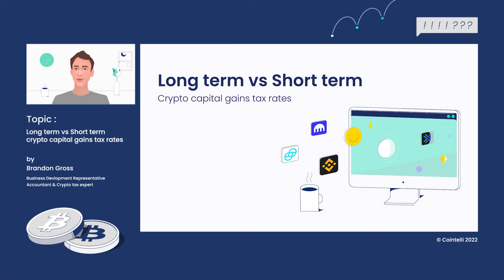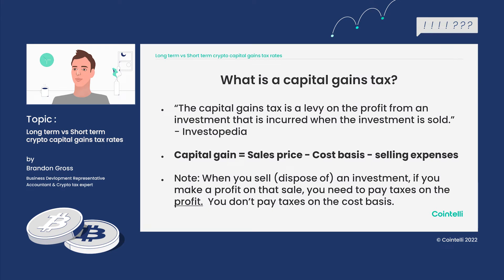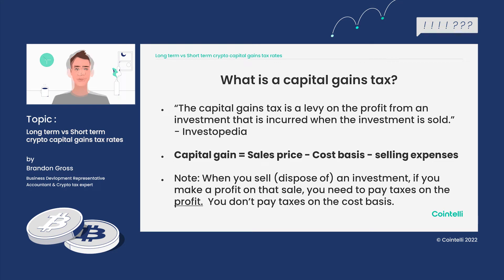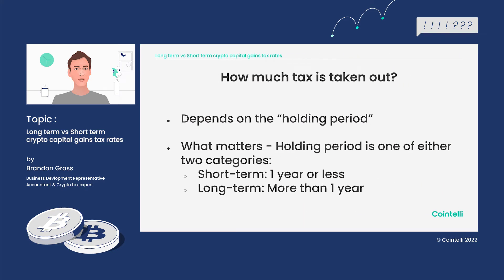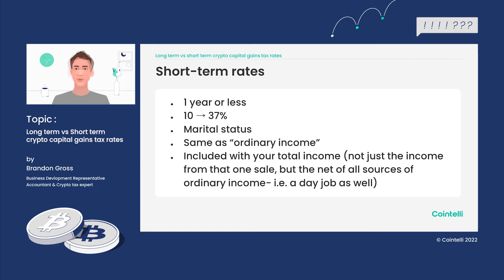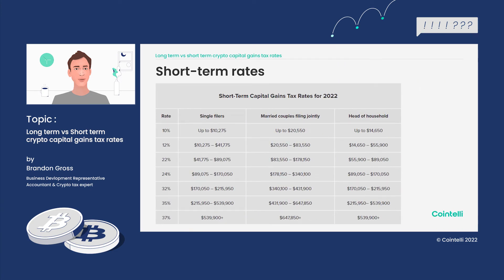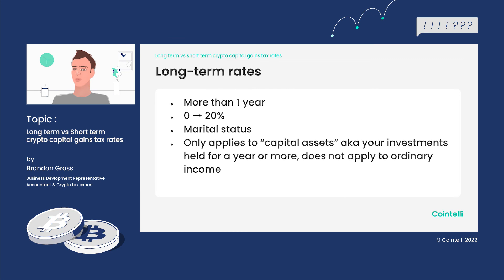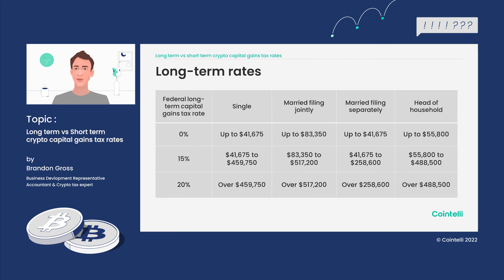Crypto Tax University | #3 Long term vs Short term crypto capital gains tax rates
Welcome to Crypto Tax University!

One of the core functions of our Cointelli software is to calculate capital gains taxes and create accurate tax reports. In this video, we'll go more in-depth about capital gains taxes.  First, we'll learn what capital gains tax is. Then, we'll learn how much is taxed depending on the holding period. For cryptos held less than a year, short-term rates will apply; while for cryptos held longer than a year, long-term rates will apply. Through the tax rate tables, you'll find out how much you will be taxed.

Instructor: Brandon Gross (Cointelli's Business Development Representative, Accountant & Crypto Tax Expert)
This video was originally filmed as part of an internal training series.
We decided to release this series to the public with the hopes that whoever watches it can be better equipped to deal with crypto tax reporting.